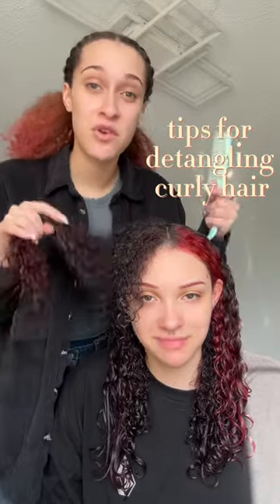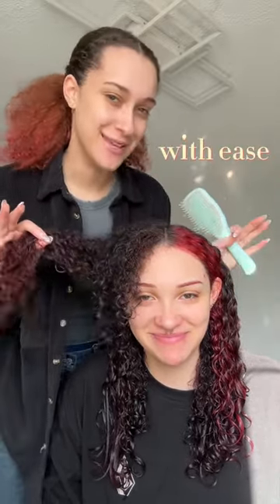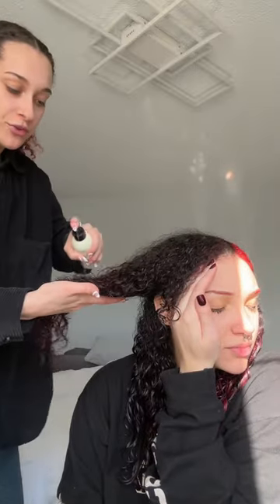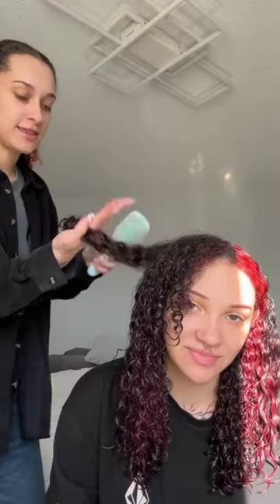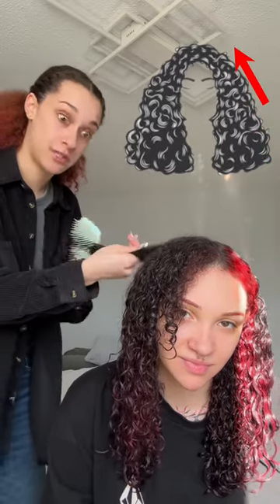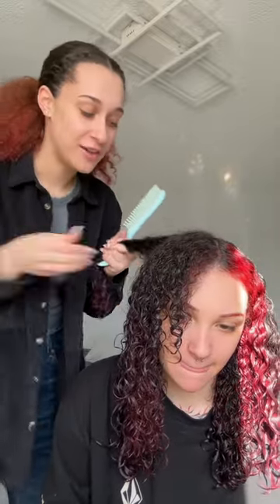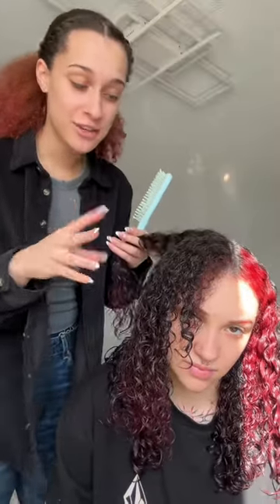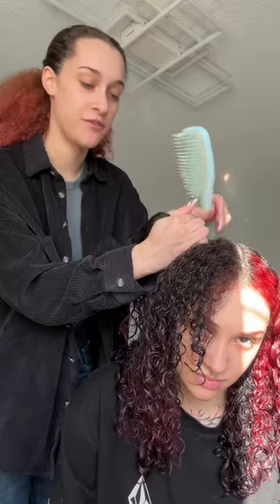Tips for detangling curly hair WITH EASE!!